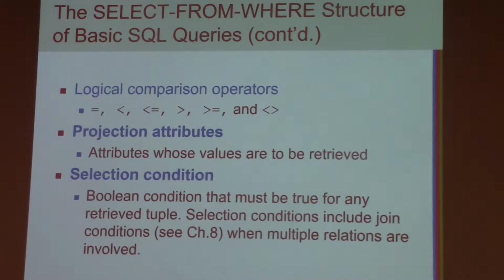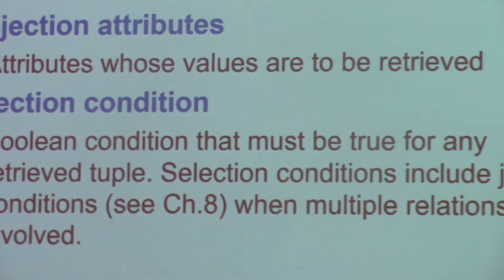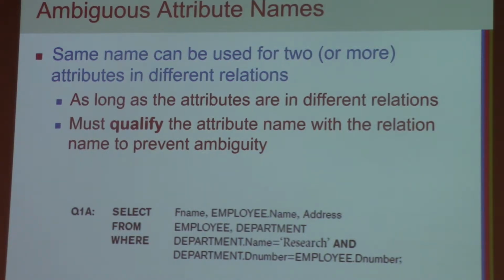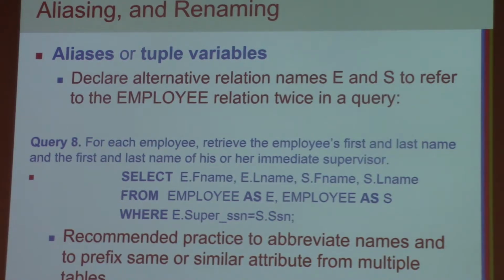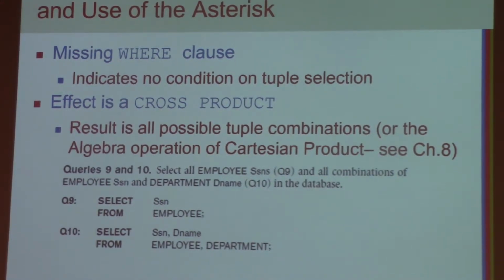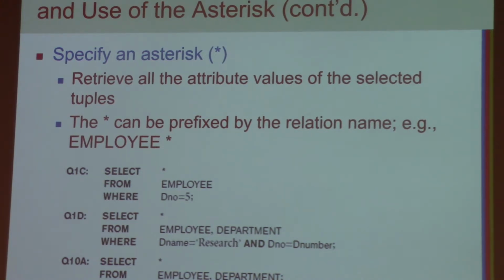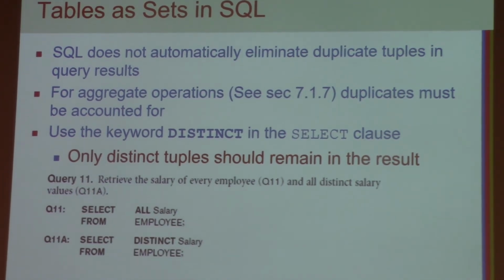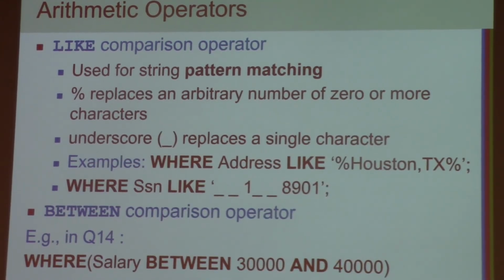CPSC551_Ch_W7_10_09_2017_03